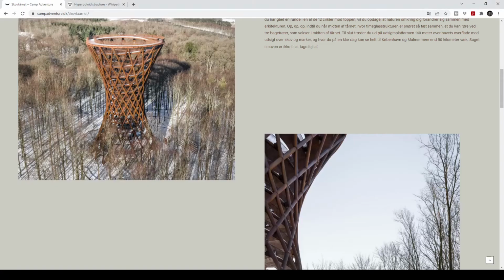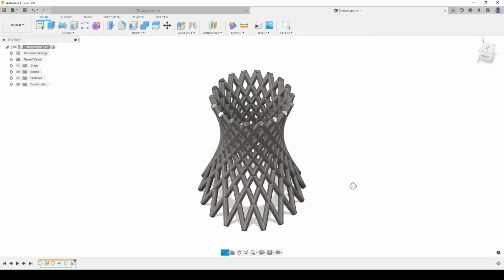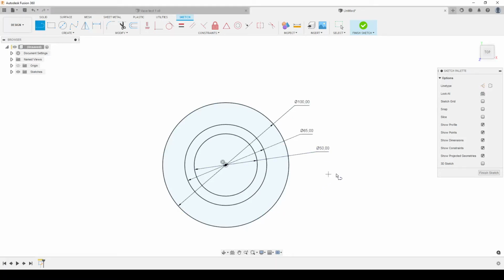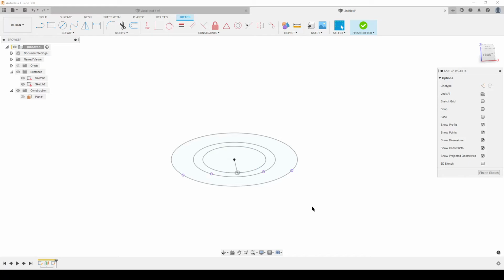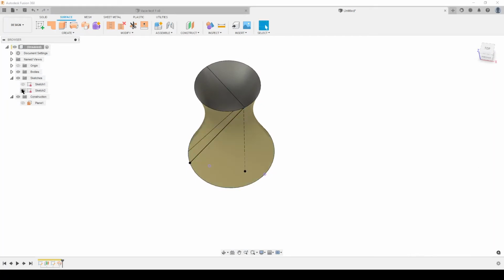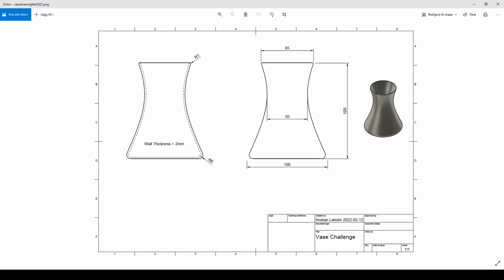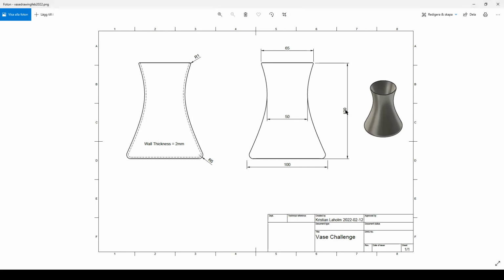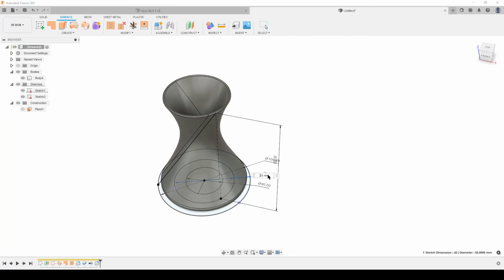Fusion 360 - Curved Vase (Hyperboloid)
Here is a workflow creating a hyperboloid shape, in this case a Vase.
And this is my Februari 2022 challenge workflow.

0:00 Intro
0:39 Hyperboloid Shapes
1:29 Pipe Structure
1:50 Drawing and Dimensions
2:00 Base Sketch
2:34 Offset Plane
2:50 Second Sketch
4:10 Surface Sweep
4:30 Surface Patch
4:43 Stitch
4:46 Fillet R5
4:58 Thicken Surface
5:42 Remove Surface
5:47 Fillet R1
6:02 Properties
6:50 Changing Dimensions